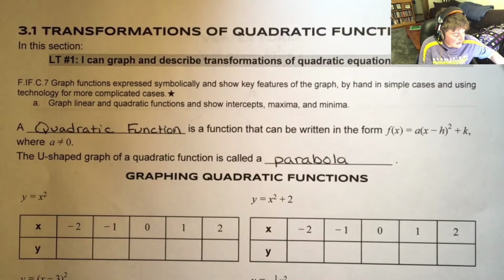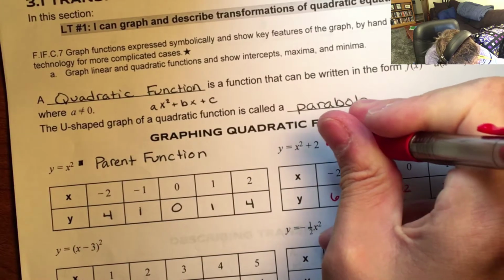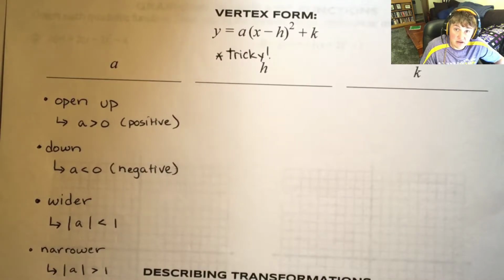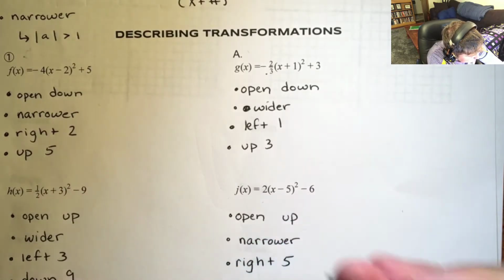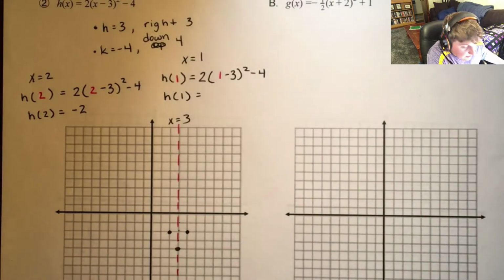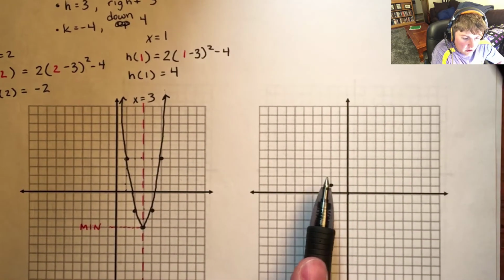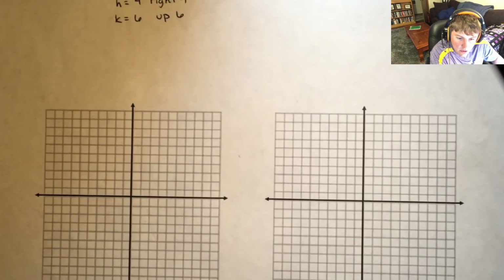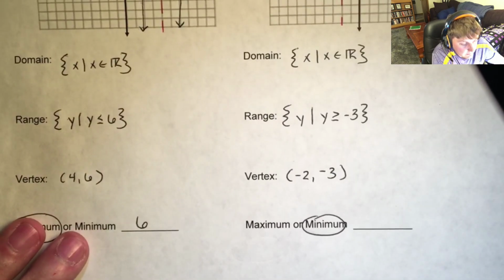Alg 2: 3.1 Transformations of Quadratic Functions